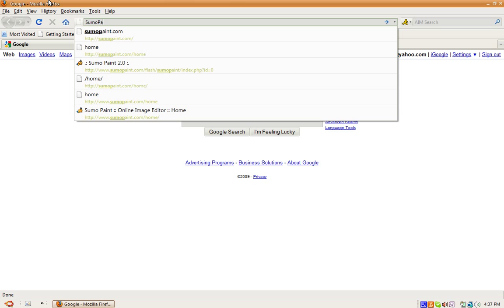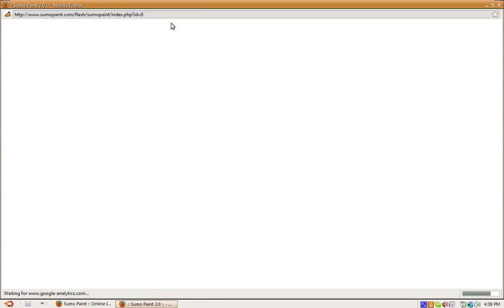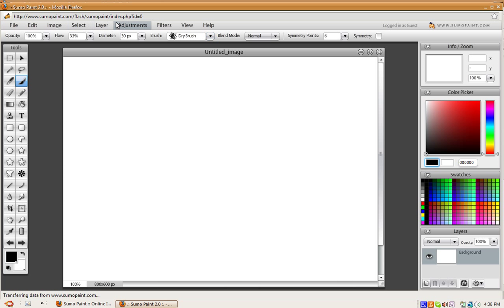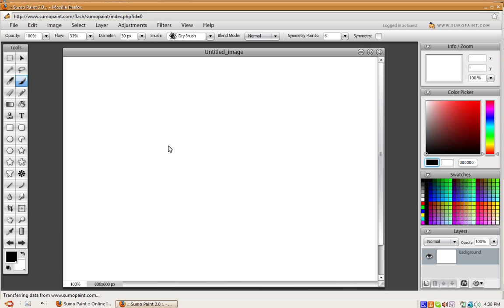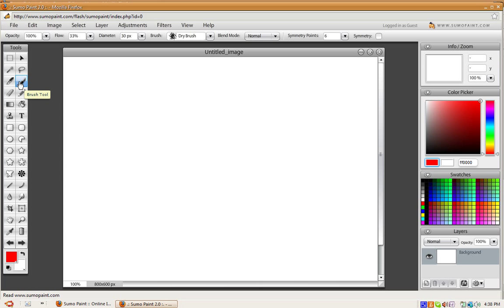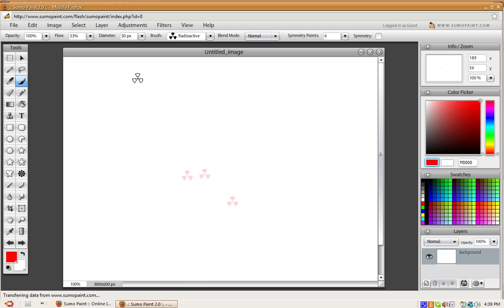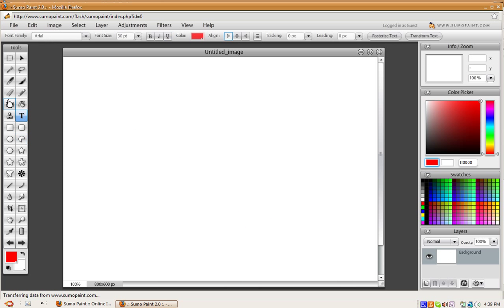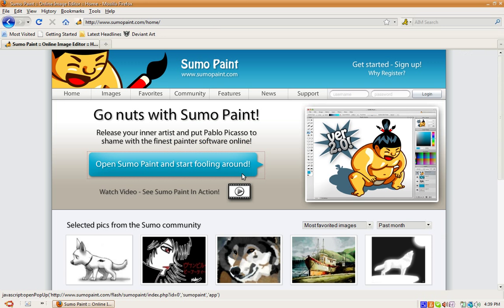Sumo Paint - Free Photoshop Alternative